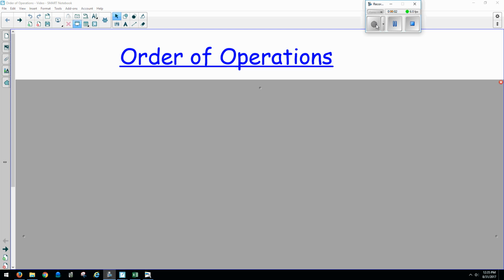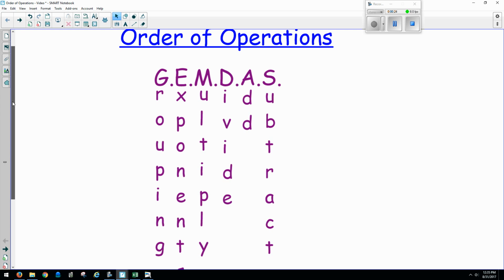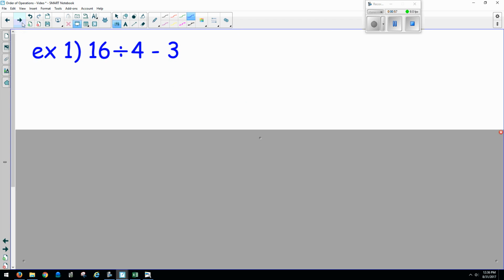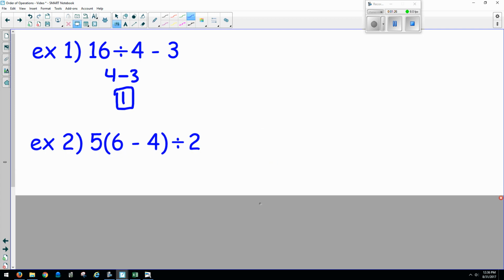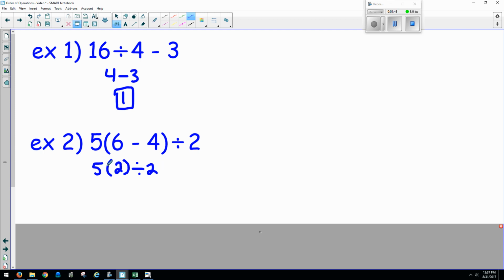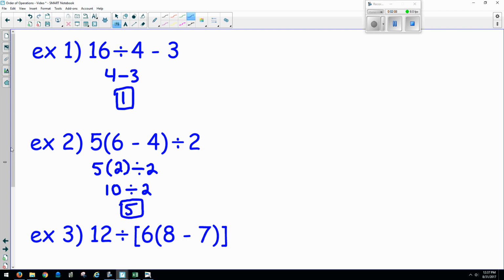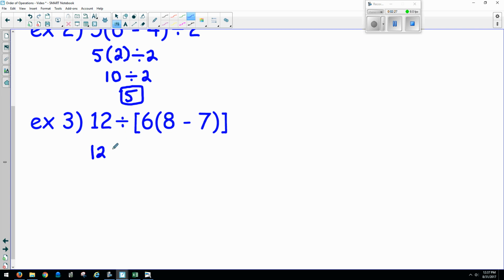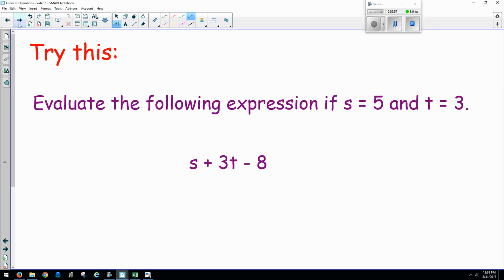Order of Operations